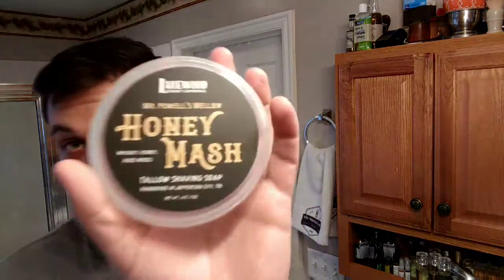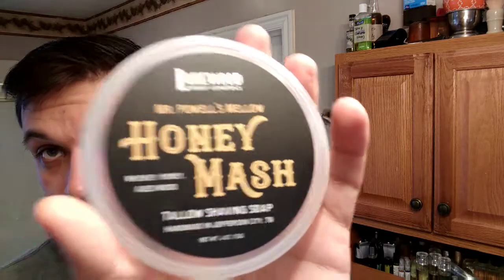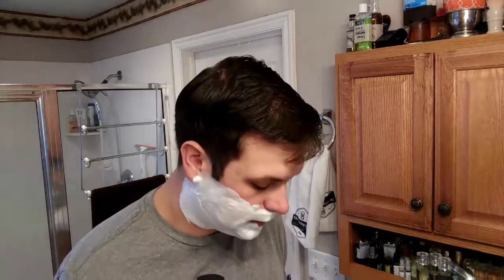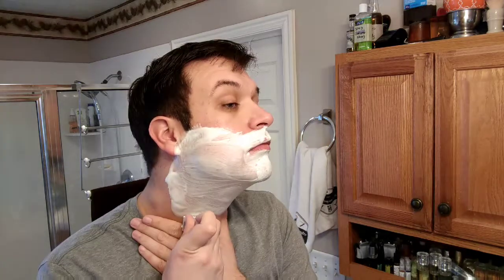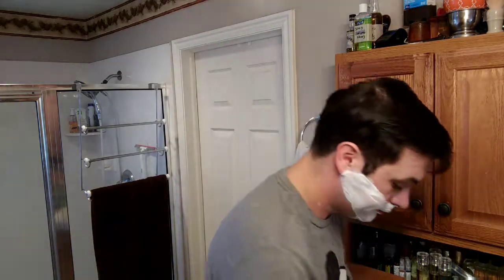Cvargo Uses Bad Blades Lord Super Stainless Use 1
Today in the bad blade series I use the Lord Super Stainless. And review a new soap from Lakewood